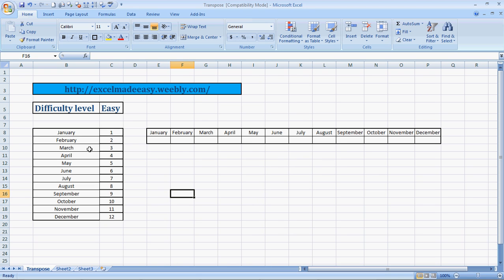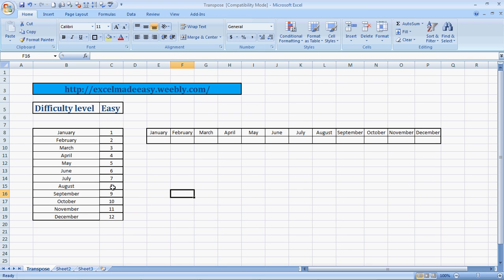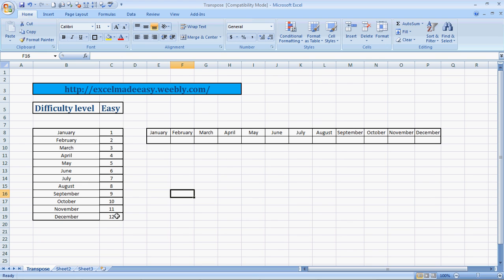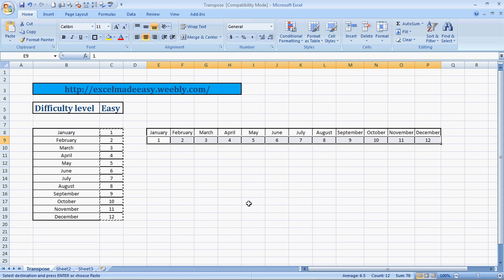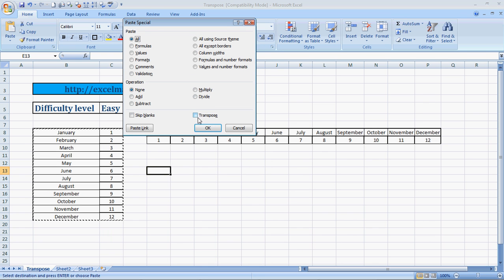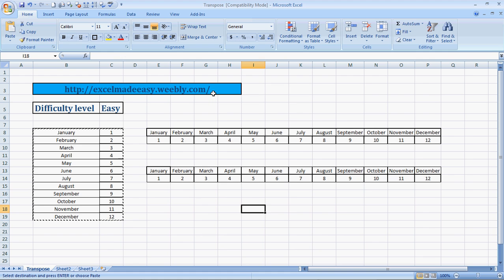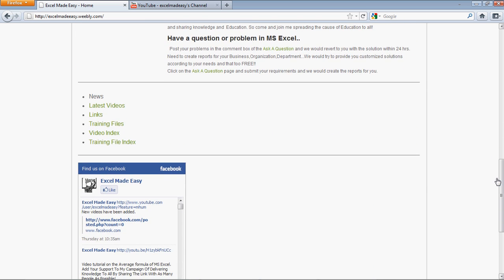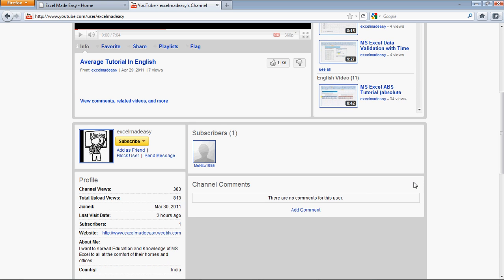Change Row to Columns With Transpose Formula in Excel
Transpose Formula can convert row into a column or columns to rows in Excel . Its very easy to use and is very handy feature you are when you are trying to analysis data.
Excel can convert row to column and column to rows very easily .
When ever you want to move data from column to rows for shift data from rows to column then you can use the Transpose formula in excel. 10 Most Used Formulas MS Excel